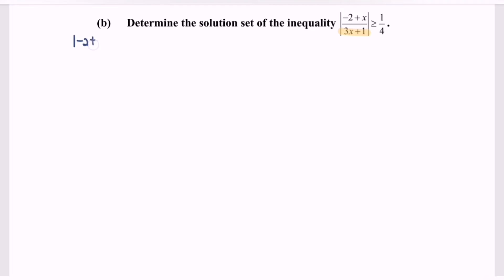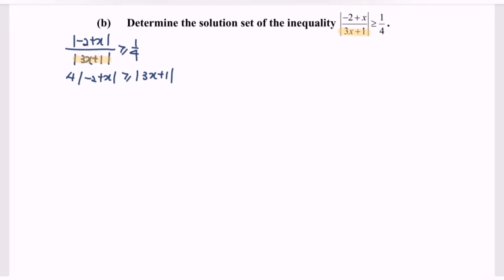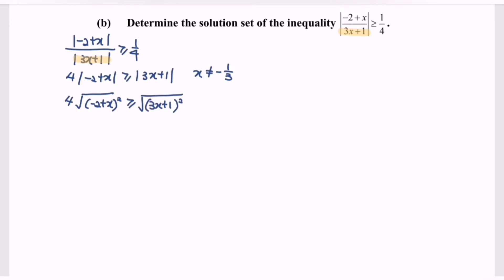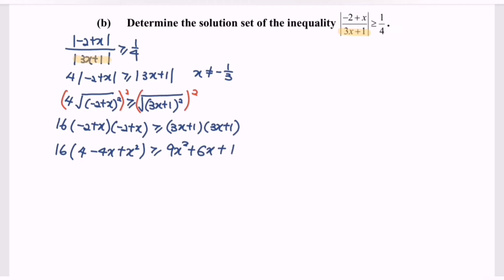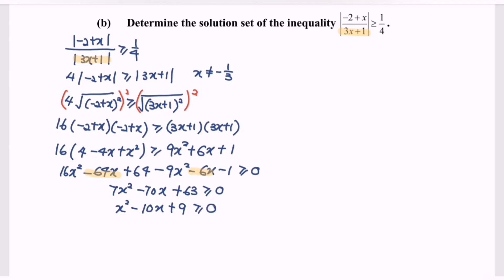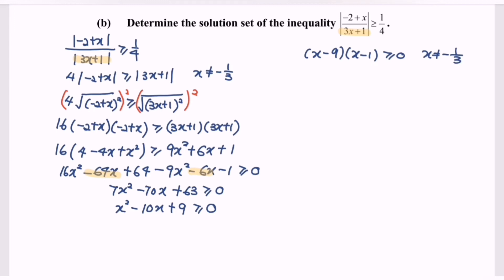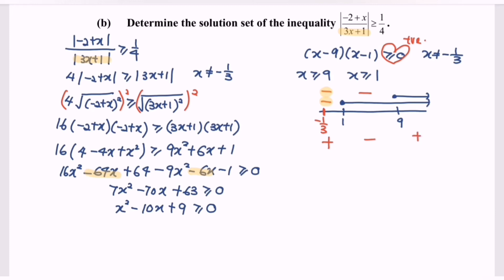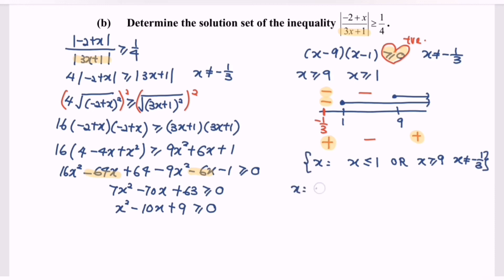Absolute values inequalities SM015 SET10 E2(b) Section B-Score A in PSPM I (alternative)